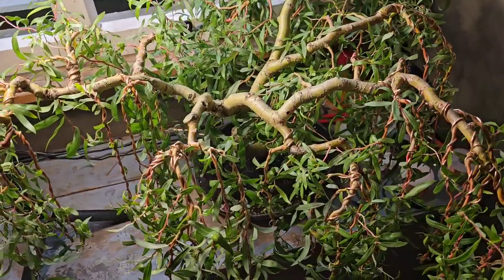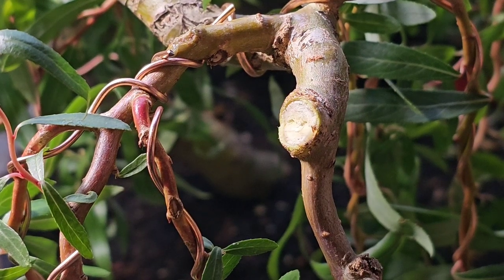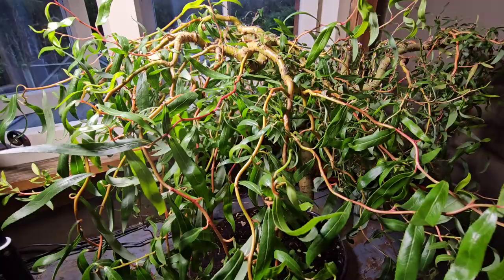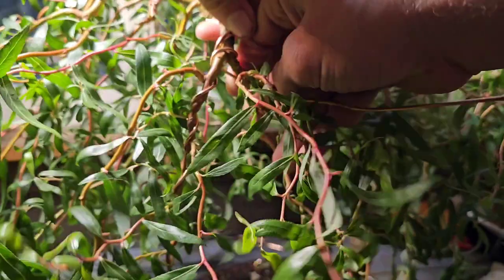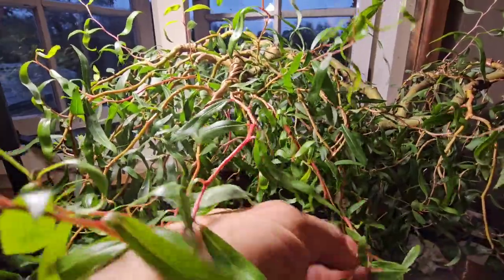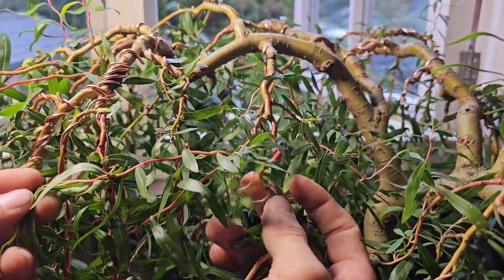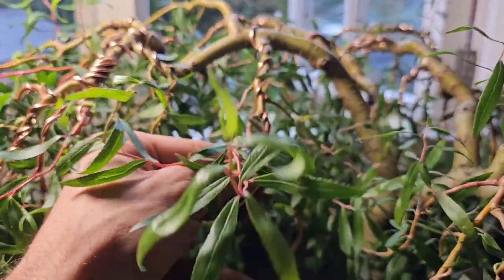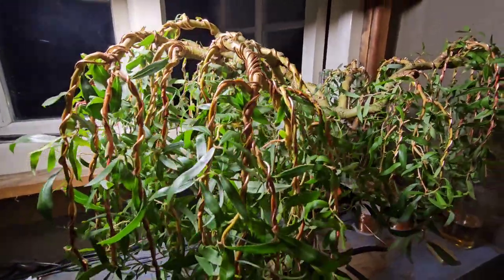How I Made My Corkscrew Willow Bonsai Tree Weep?